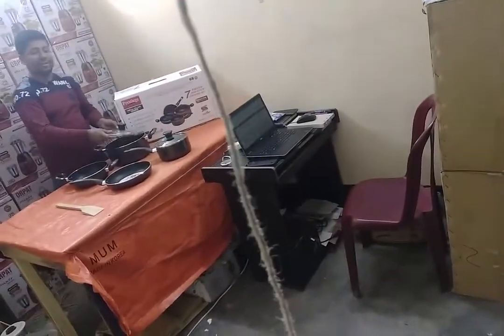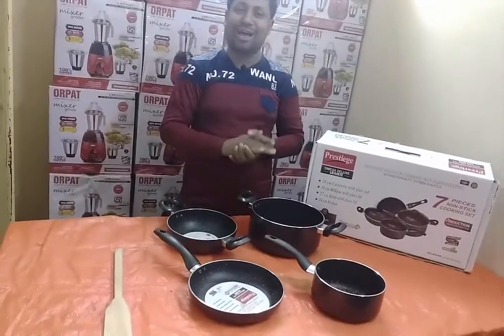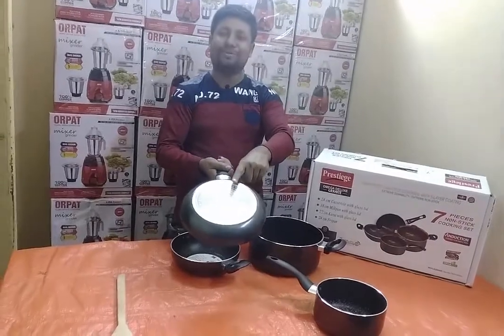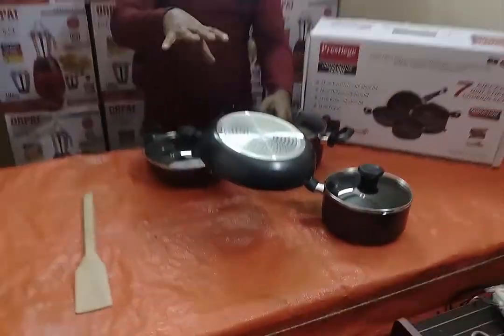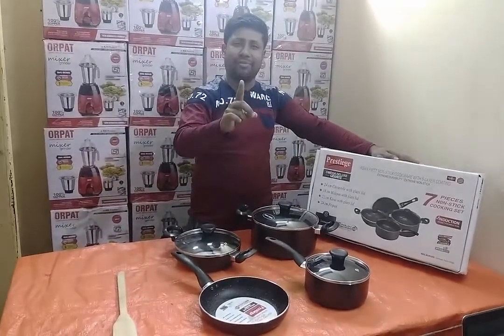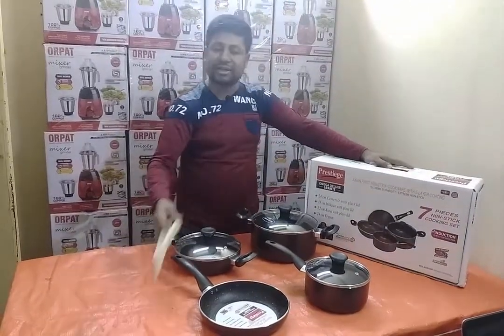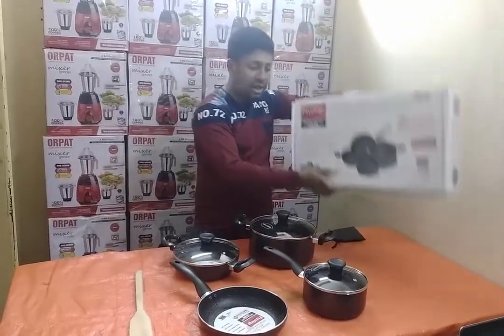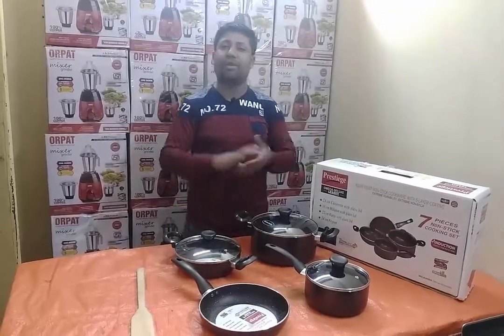prestige 7 pc cookwear set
prestige 7 pc cookwear set price in BD.
Visit website  - https: //abadbd. com
Facebook Page Name- abadbangladesh
আমাদের পাইকারি দোকান এর ঠিকানা -481,New super market,Post office geat,Block# A(ground floor) Miraj And Brothers Dhaka-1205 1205 Dhaka